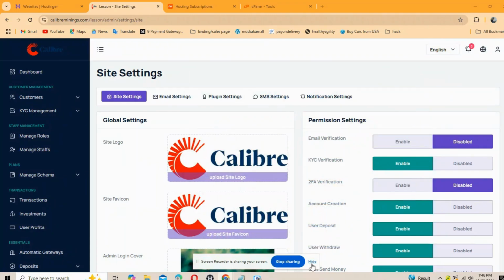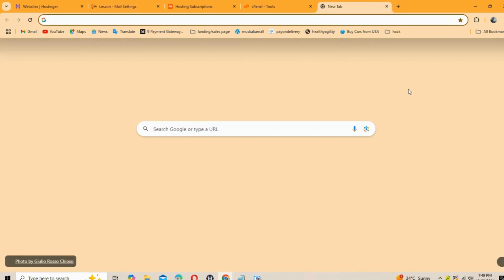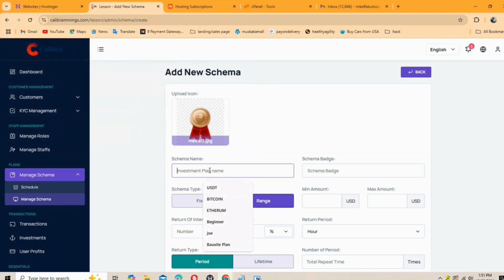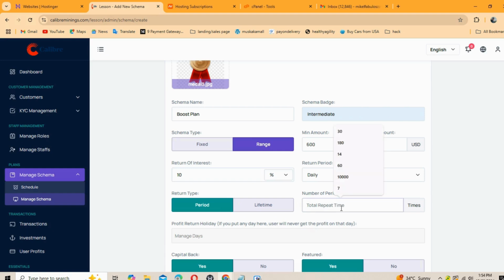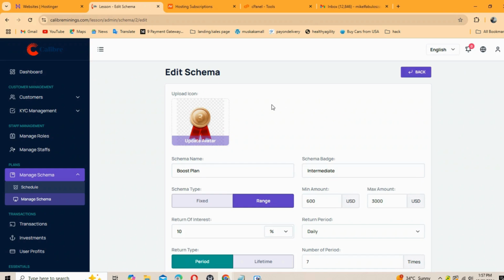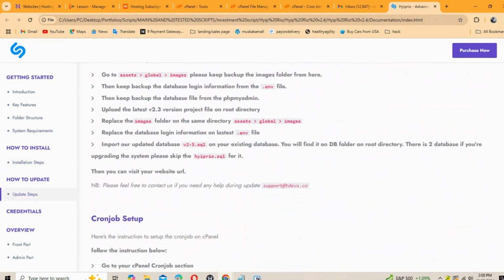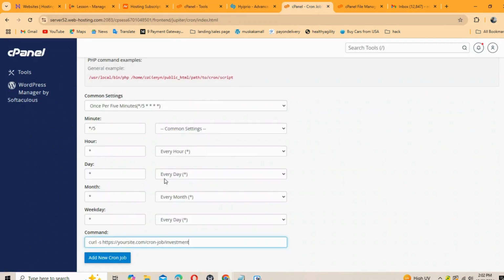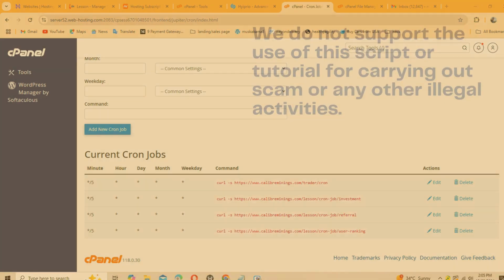Hyiprio investment script ( Part 4 )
This is a power packed investment script. This script comes with a lot of features to help you with your journey of crypto trading or crypto investments.

FEATURES OF THE SCRIPT :

👉 Automatic Payment gateways
👉 Manual Payment gateways
👉 Automatic return on investment added to the client's balance.
👉 Beautiful design
👉 Admin can login and access user account.
👉 Automated Email and so on..

OUR SERVICES INCLUDE :
1. Website design and development E.g Blog, Real estate website, E-commerce, Investment website, Courier website, Online Banking, NGO website, Personal Portfolio etc..
2. Mobile Application design and development.
3. Website design and development trainings.
4. Digital Marketing

     WE ALSO OFFER THESE OTHER SERVICES :
1. All foreign numbers for WhatsApp creation.
2. We sell Telegram groups with any number of members that you want eg, 5k members, 10k members etc..
3. We add members to any Telegram groups.